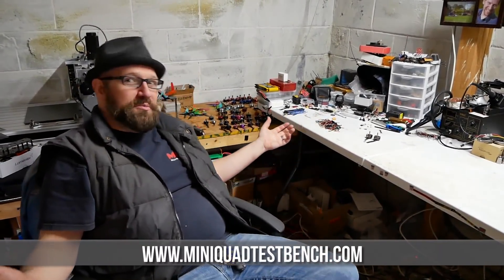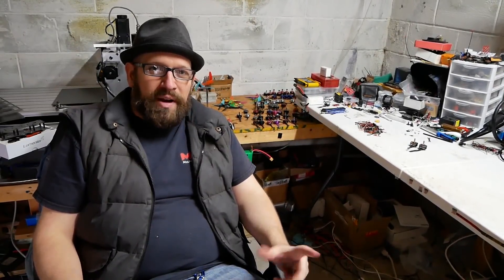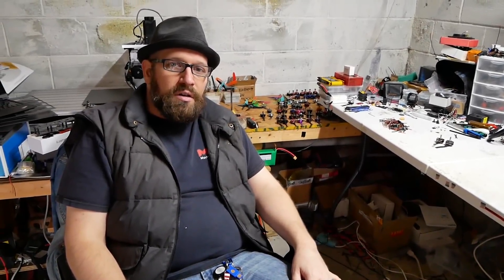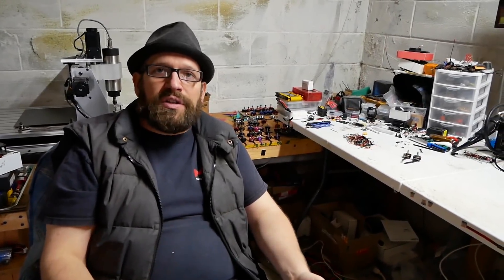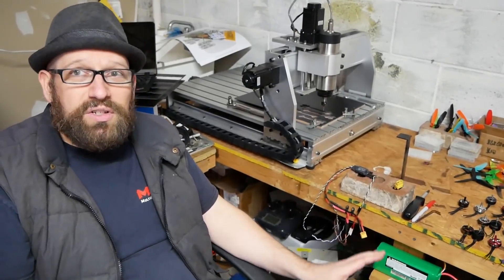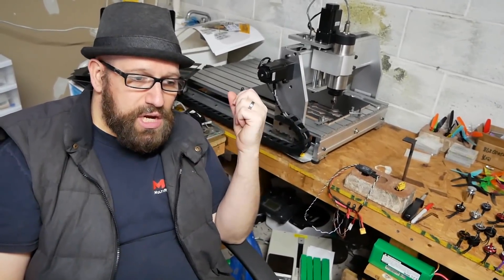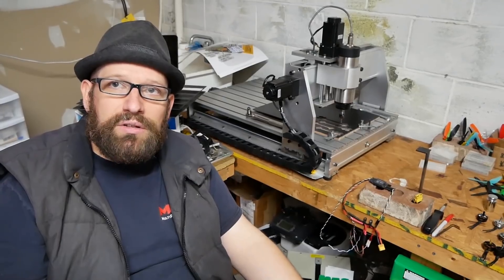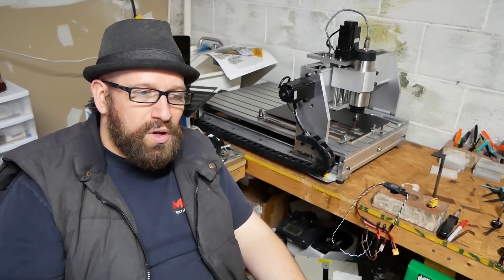Mini Kwad Motor Testing | HOW RYAN HARRELL RUNS MINIQUADTESTBENCH.COM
which publishes mini kwad motor testing results. It's the most complete collection of motor test results on the Internet. But how does Ryan test motors, and what is his test setup like?

My interviews with Ryan are some of my favorite. Check out this playlist to hear us discuss quadcopter motors, how to select a motor size, and more.